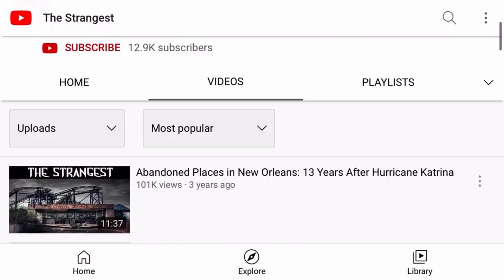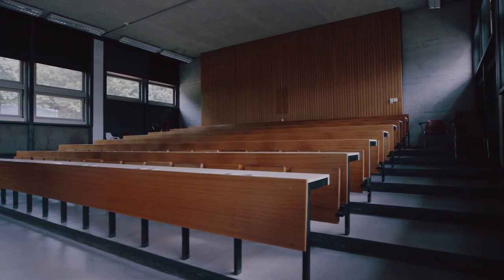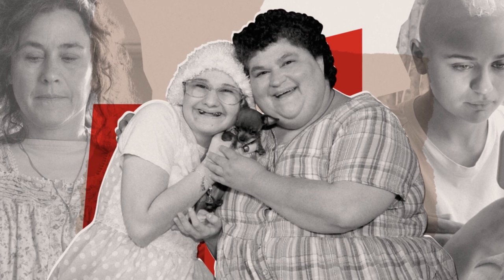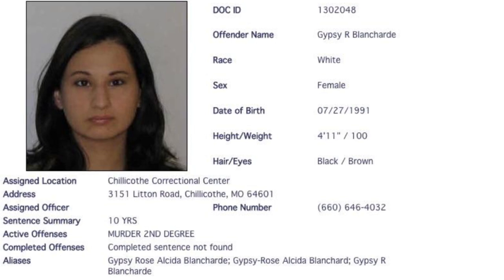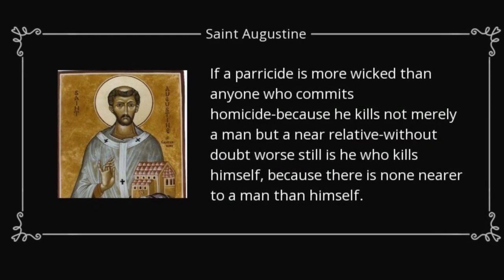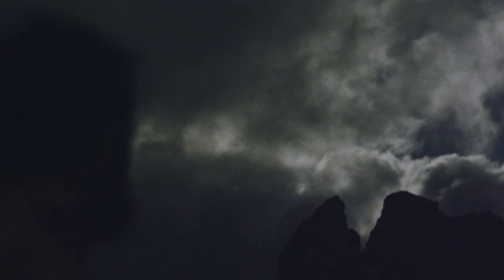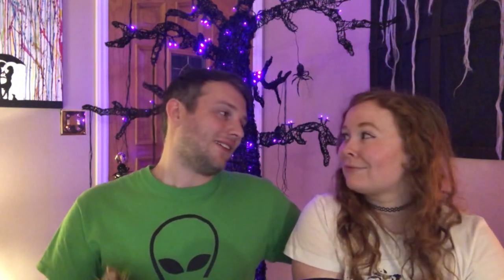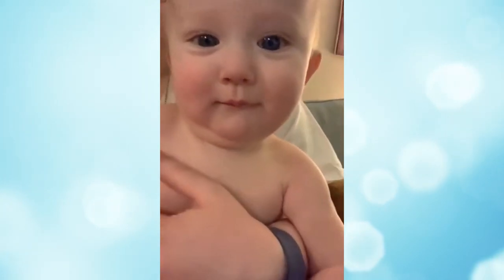9 DISTURBING Cases of Familicide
Welcome back strangers. Today we are keeping it in the family and discussing 9 disturbing cases of familicide.